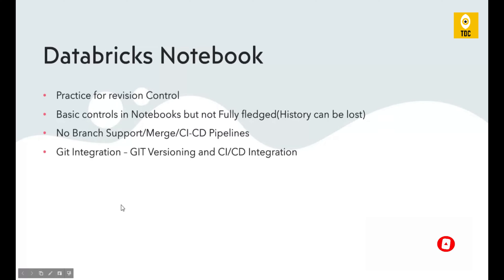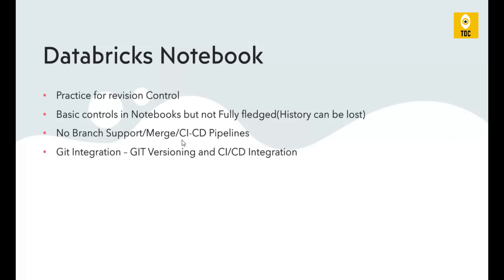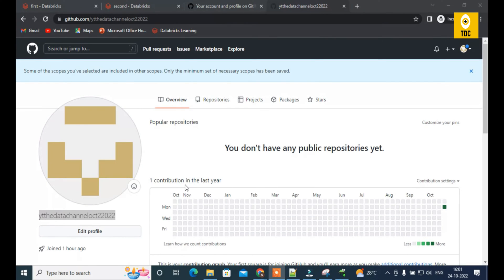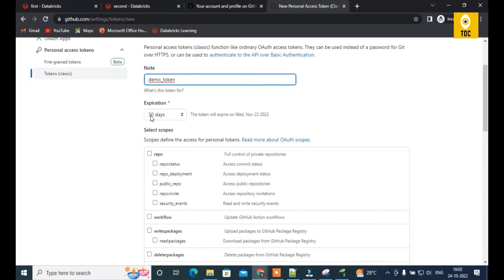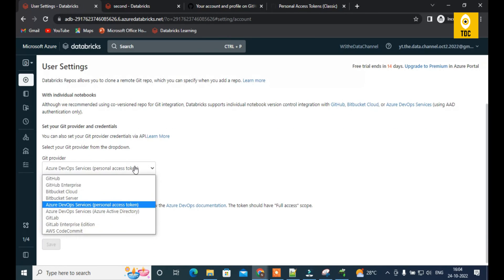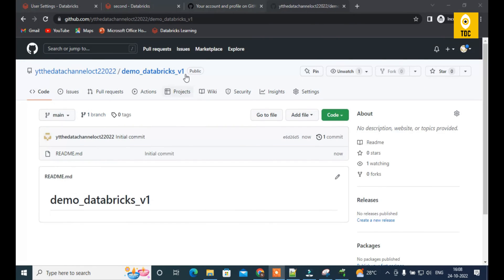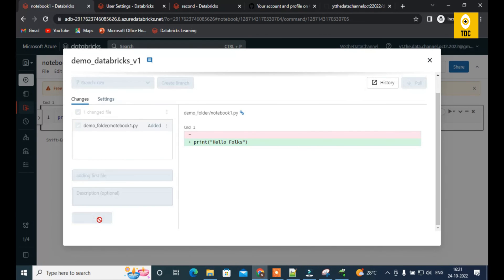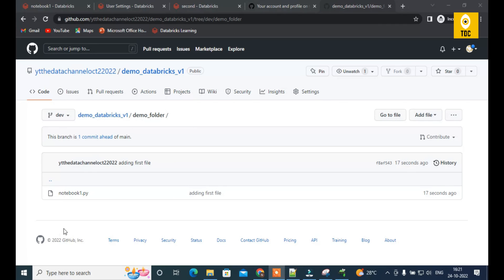Databricks Module 1(#6): Databricks GIT Versioning and Repos with Demo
This is the course about Databricks Version control using integration with Git repos and also have demo to demonstrate the code pull and push to GIT Repos